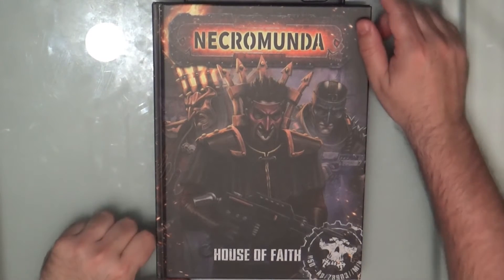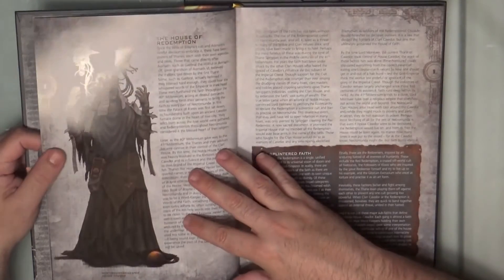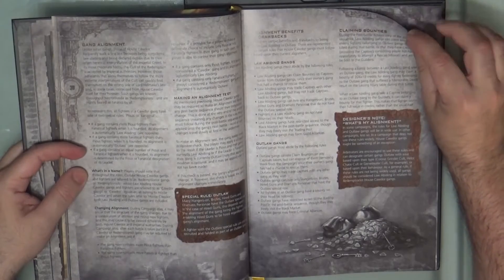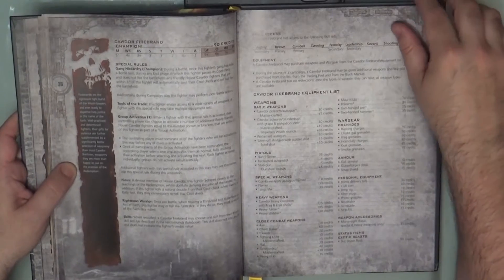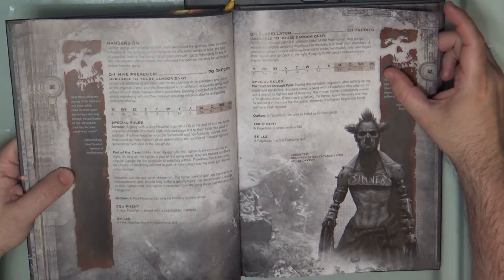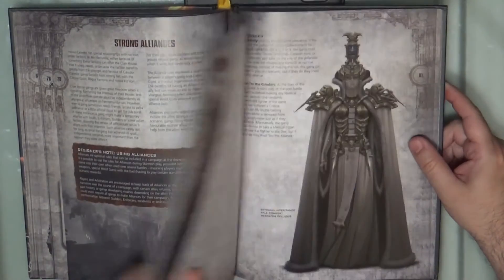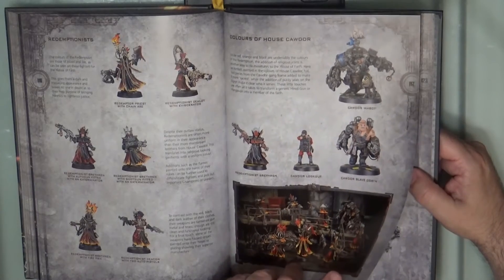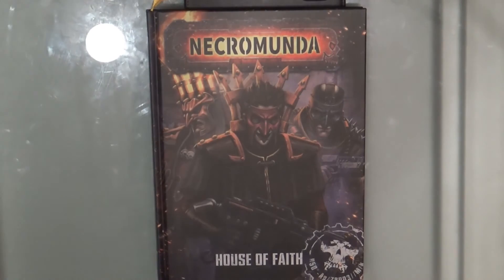Necromunda House of Faith